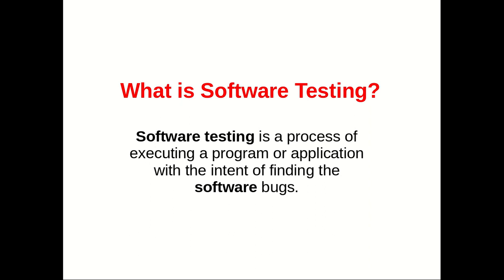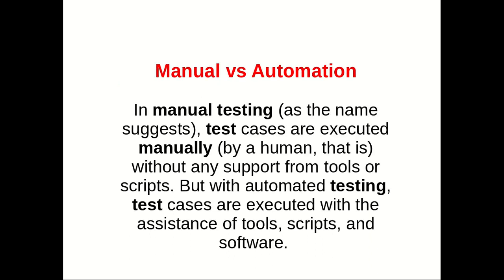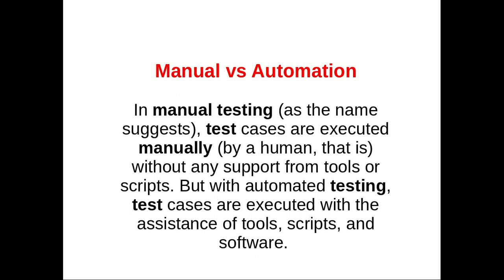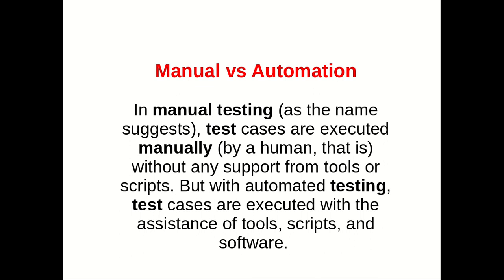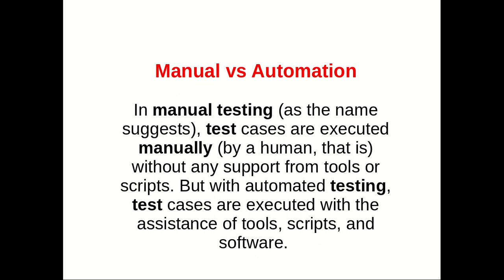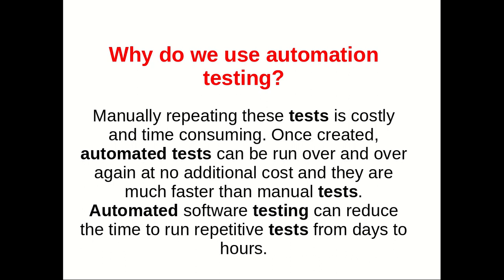Software Testing Complete Tutorial in 10 Mins - AAT - V-1.0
AAT - All About Testing channel provides simple software testing tutorials and very easy concepts about all the testing tools.